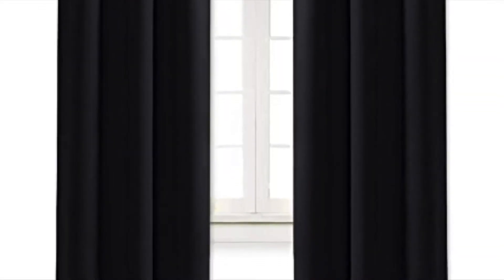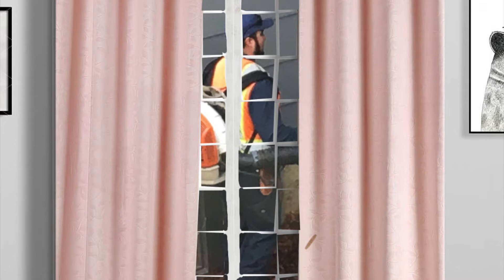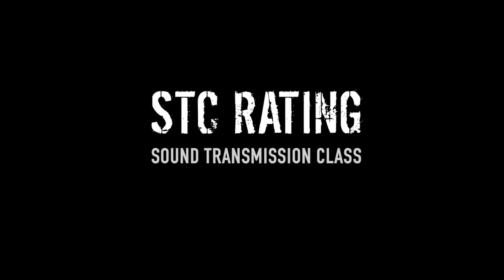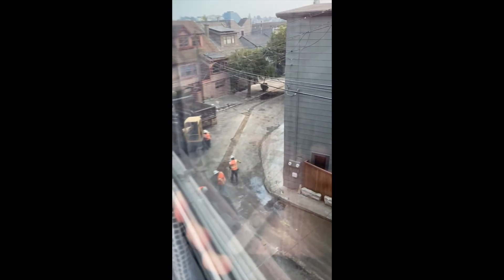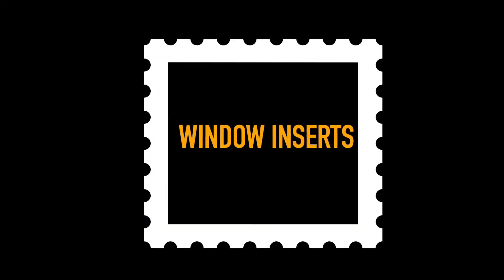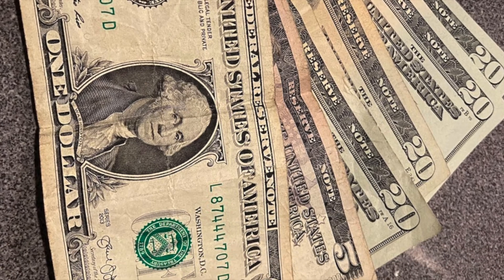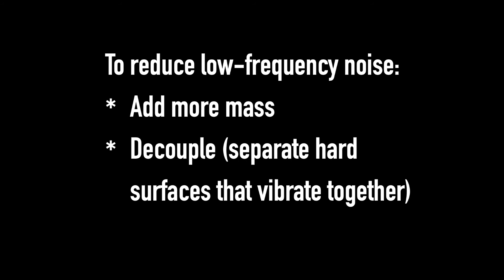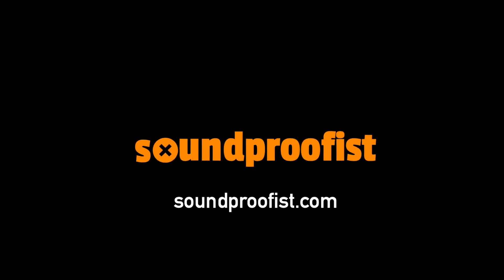You need to know about window noise and STC ratings!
A lot of noise comes into our homes through the windows. Especially low-frequency noise like vehicle engines, leaf blowers, and street construction. Don't waste money on the wrong "solution" that doesn't work. And don't spend a lot of money on window inserts until you're sure that your window is actually the problem, and not the walls.

Learn about STC and how mass (density) helps to reduce low-frequency noise. And discover which solutions might get the best results.